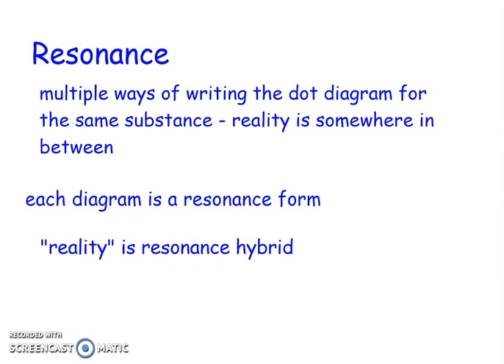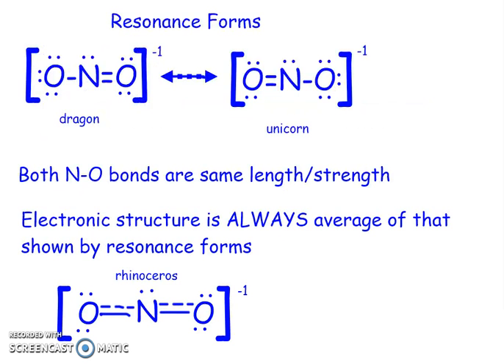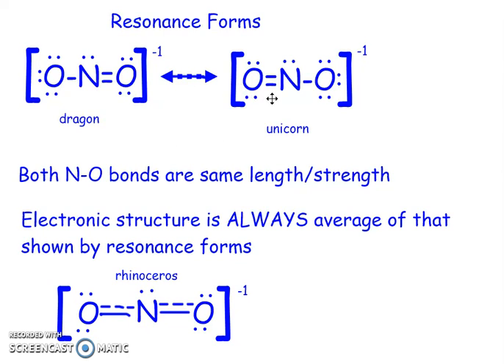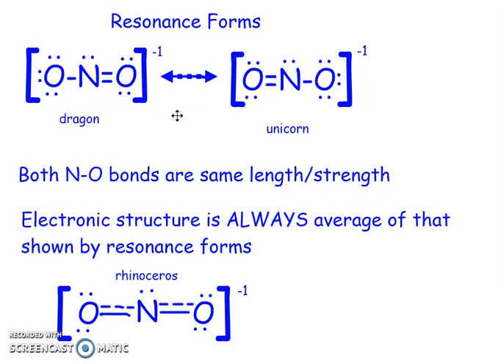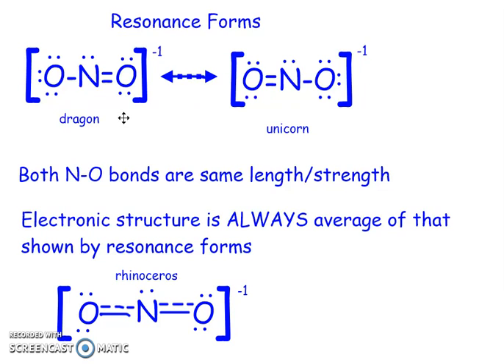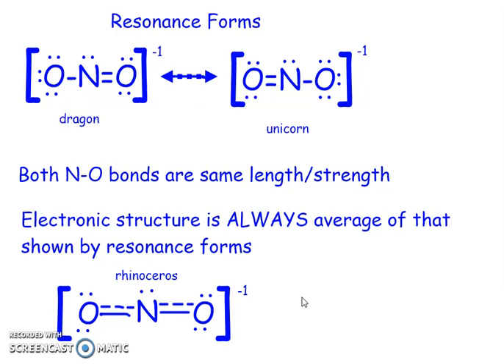7 4b Resonance